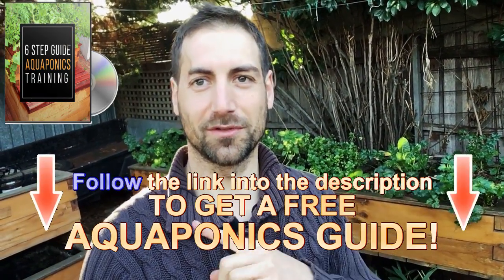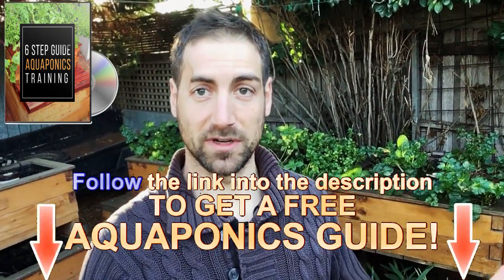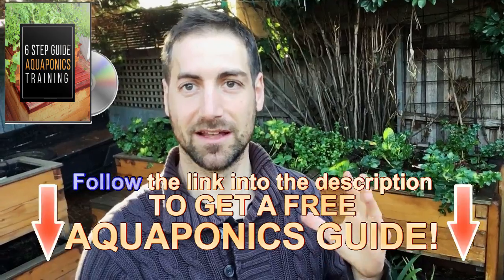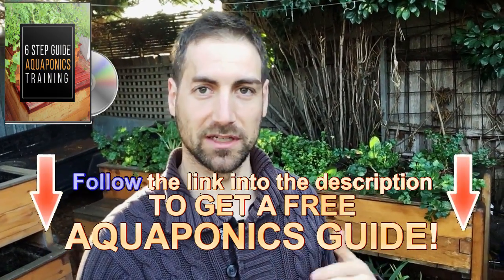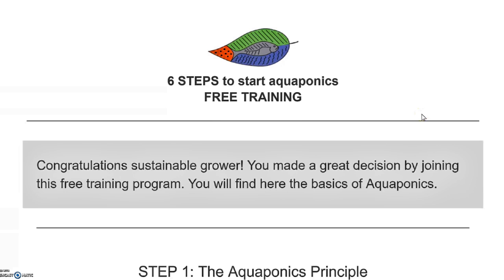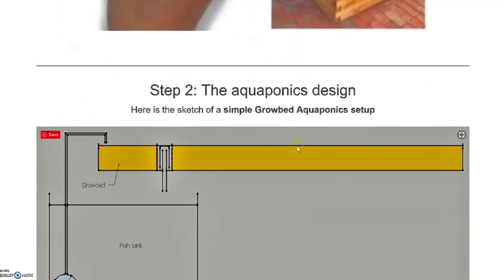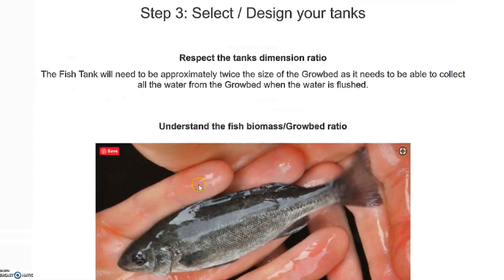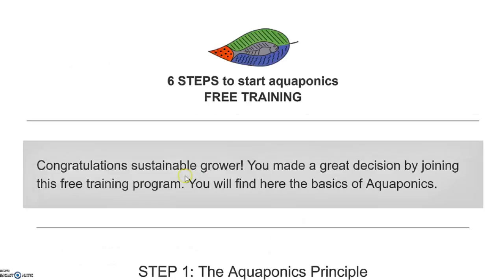Plant roots: difference between pots & aquaponics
Receive your welcoming gifts now here:
1. The magical 6 STEP process to Build Your Own Aquaponics setup!

2. Aquaponics Manual Excerpt “THE ART OF AQUAPONICS”!

3. The Secret Video to keep your vegetables strong, green and healthy!

Video description
When I repot an indoor plant, I generally add some gravels/scoria/clay balls on the first centimetres in the bottom of the pot. This ensure a good drainage of the pot and avoid the plants to seat on a saturated substrate. We want to avoid the roots to rot due to the possible anaerobic environment. Most gardeners don’t understand how plants can grow in aquaponics as the conditions are wet and they imagine that the plant roots will rot.
It is important to understand the difference between wet and anaerobic.
Wet means presence of moisture in the media but anaerobic means that the media is saturated, and the oxygen can’t access to the plant roots.
In aquaponics the grow-bed is equipped with a flood and drain system called “bell siphon”. It allows the water level to go up and down several times per hour and therefore the media is never anaerobic. When the water level drops, the media is in contact with the air from the atmosphere and the plant roots can breathe.
Finally, there is a zone between the plant roots and the leaves called the neck. most plants don’t like to have the neck in a moist environment. For this reason, we will keep the top first centimetres dry. We therefore want our bell siphon to be set with a maximum water level 3 to 6cm below the media surface.
Keeping the top of the media dry will also allow you to avoid the growth of algae, moss and fungus.

1. Online Aquaponics Training Course The Ultimate Training!

2. Our Digital Aquaponics Manual “THE ART OF AQUAPONICS”!

1. Our Website “Melbourne Aquaponics